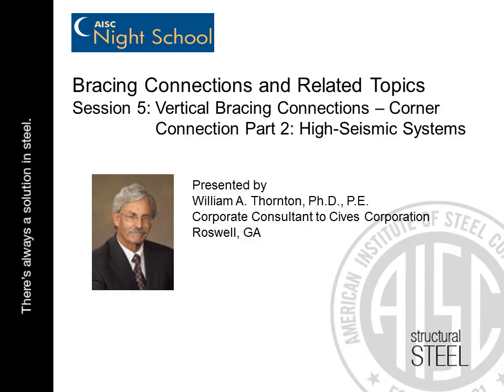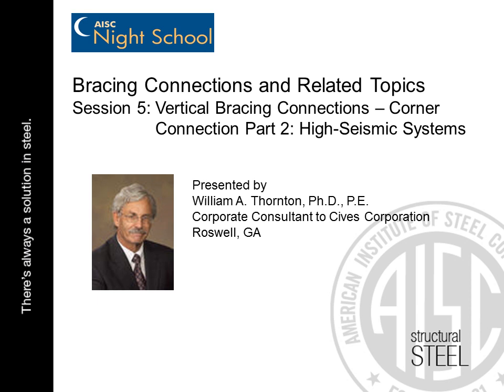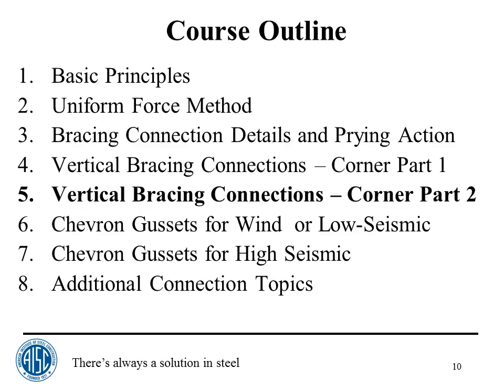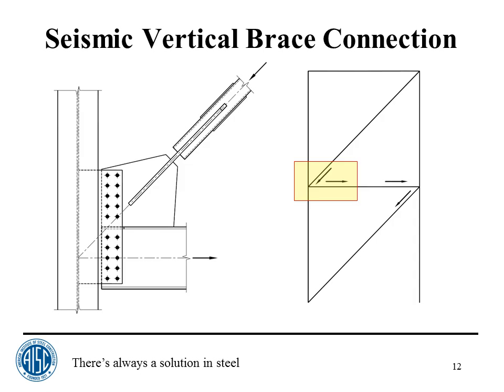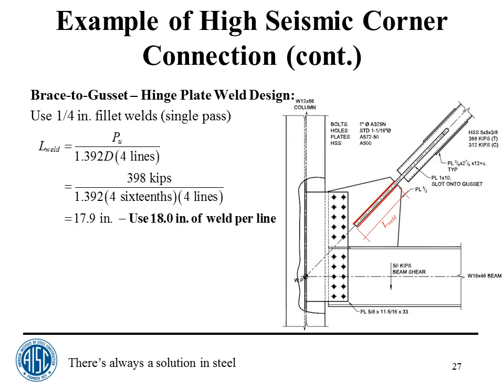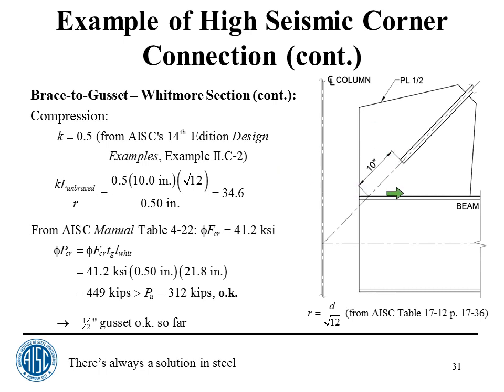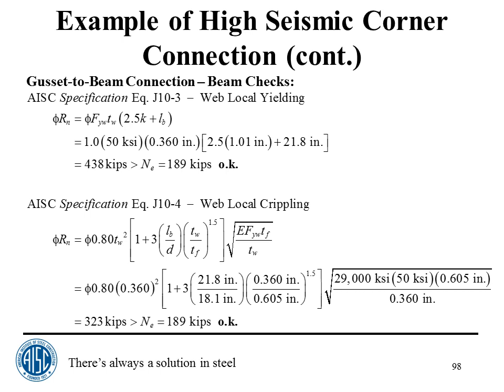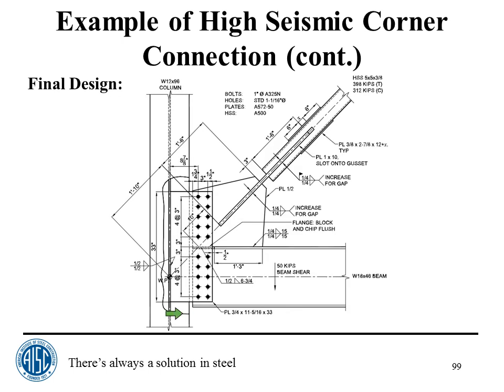Night School 6, Session 5: Vertical Bracing Connections - Corner Connection Part 2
Learn more about this webinar including accessing the course slides and receiving PDH credit